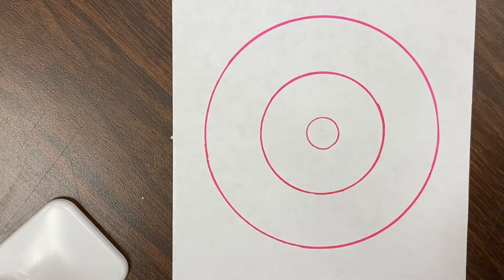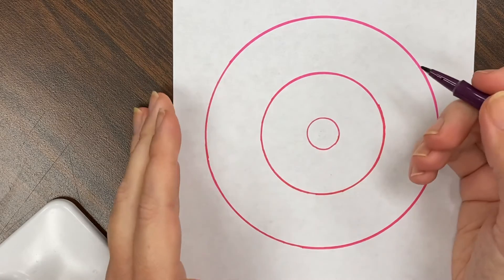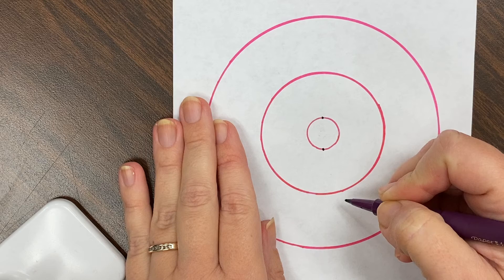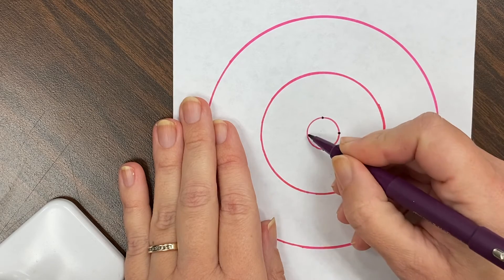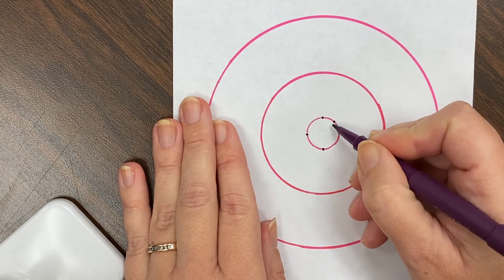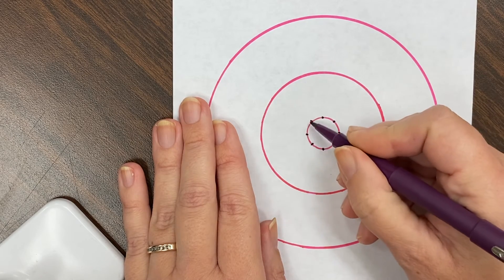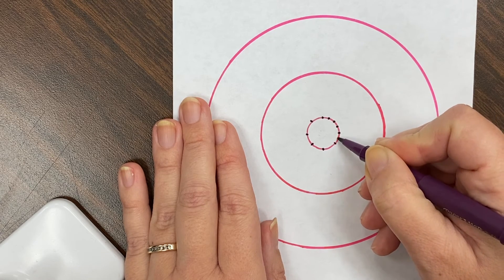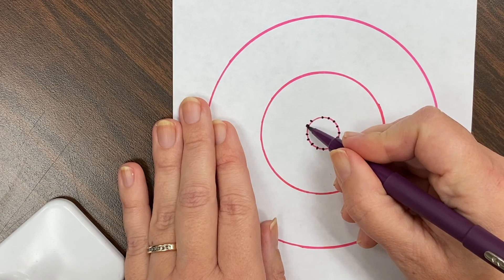Marking dots on the center circle